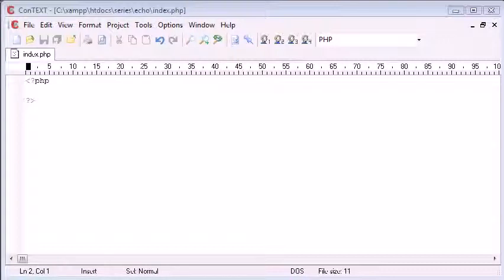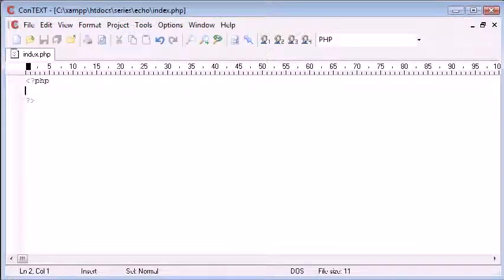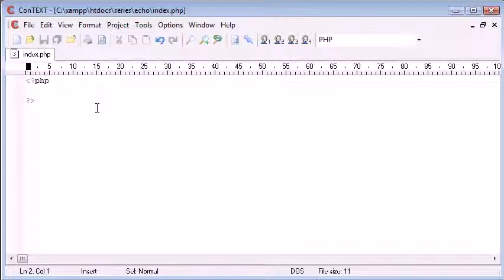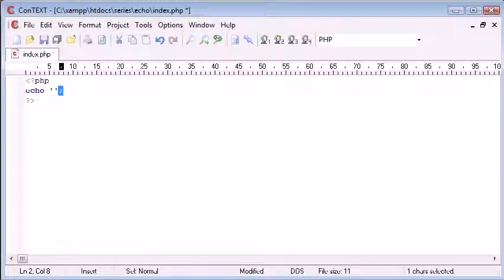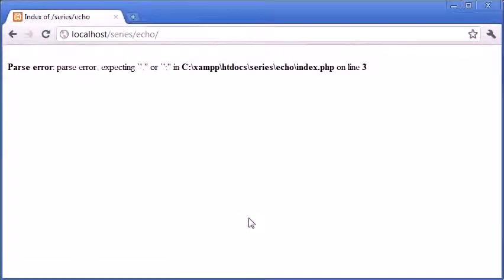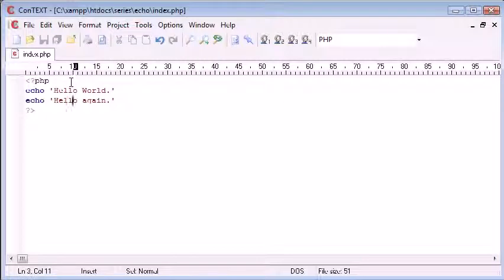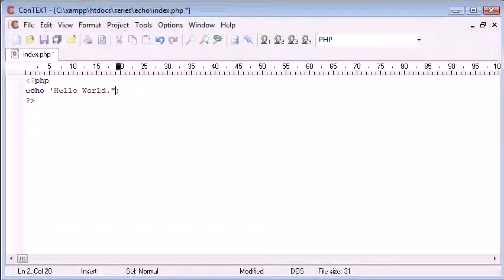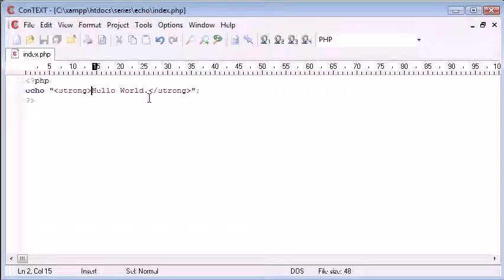Beginner PHP Tutorial 9 echo flv1